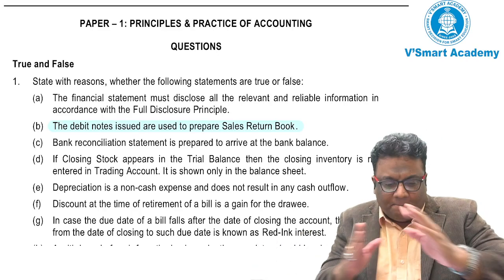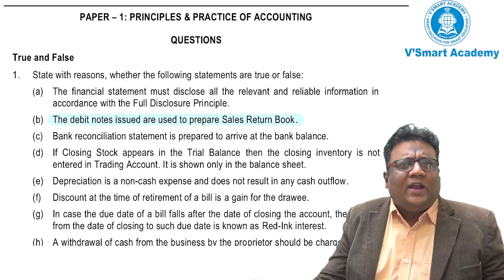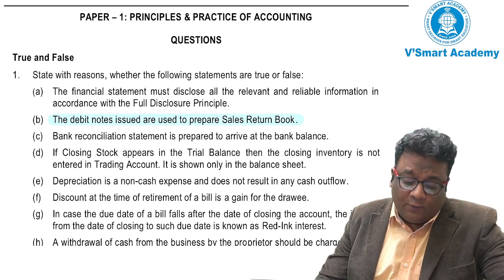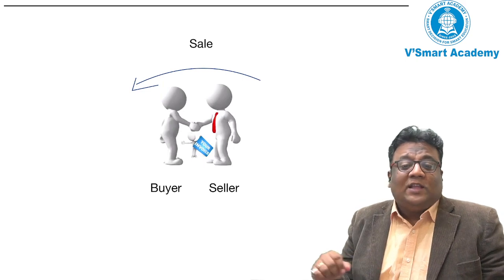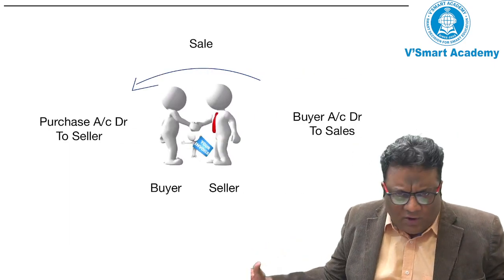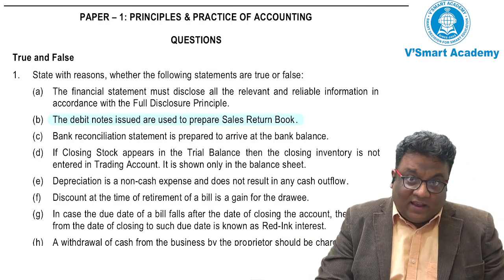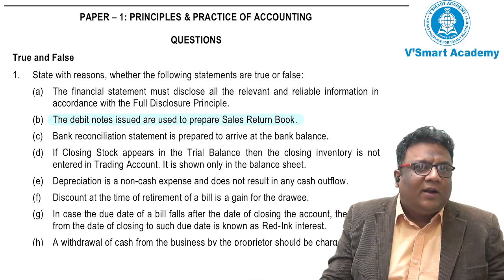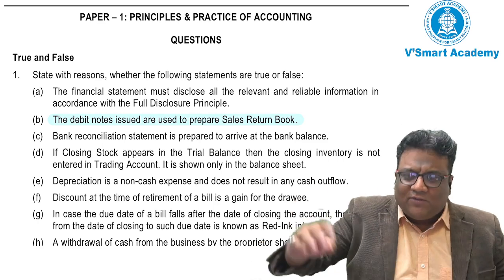Episode 03: CA Foundation Accounts | True & False Series | By CMA Abhijit Sengupta | Vsmart Academy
🤩CA Foundation Exams are around the corner. Roll up your sleeves and prepare a True & False series on CA Foundation Accounts.
💯The most important, Difficult & Tricky True and false will be discussed in this series by our CA Foundation Accounts top-notch faculty - CMA Abhijit Sengupta.